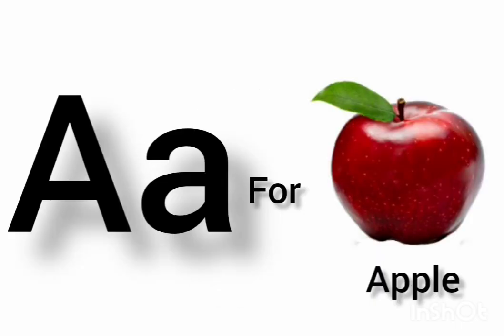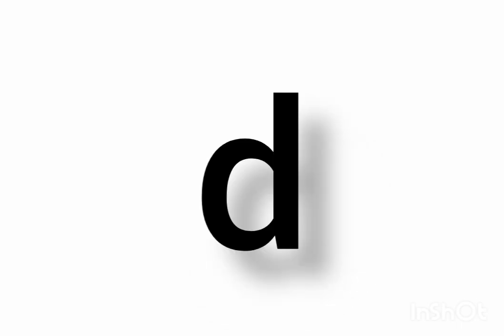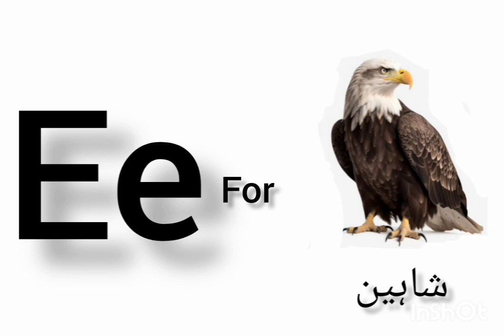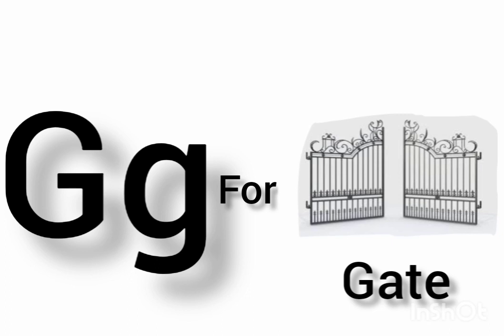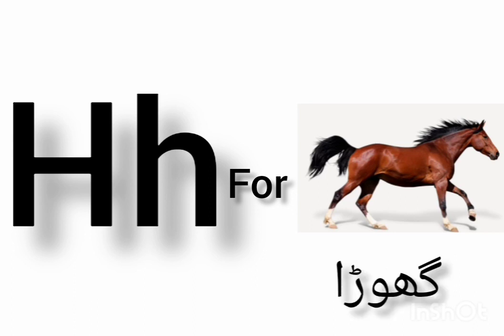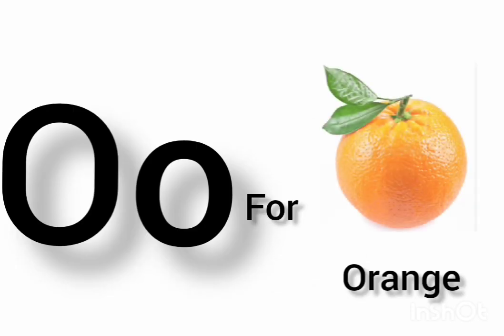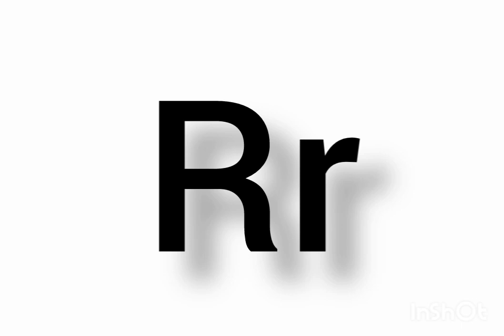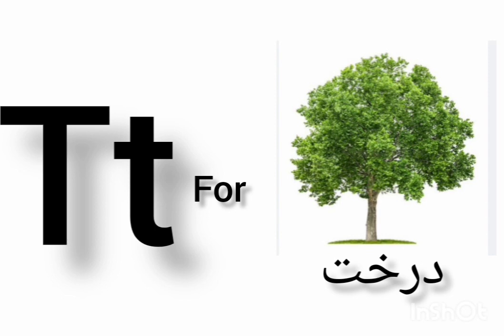learn hurf e thehaji| A to Z alphabet | words counting 1 to 25